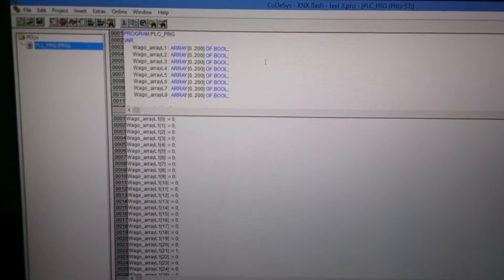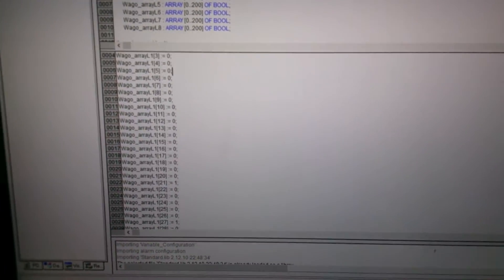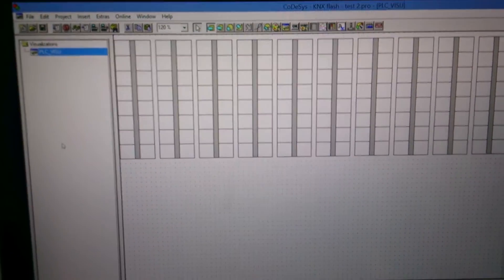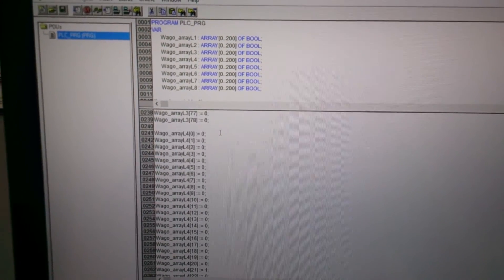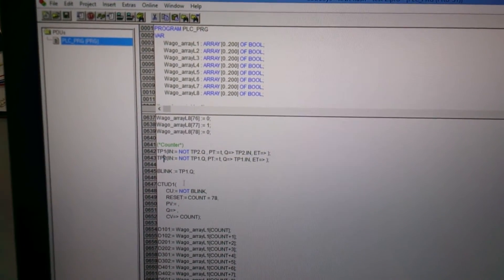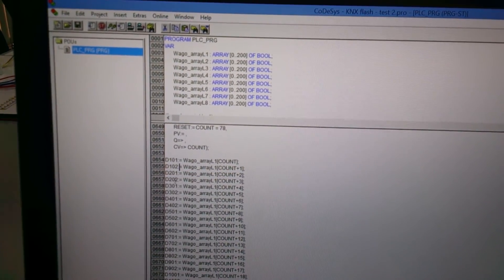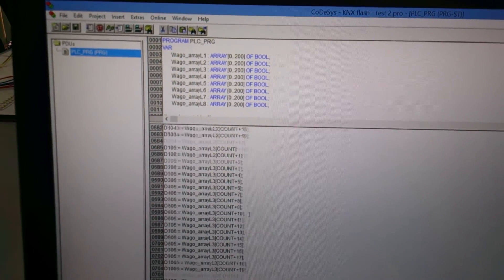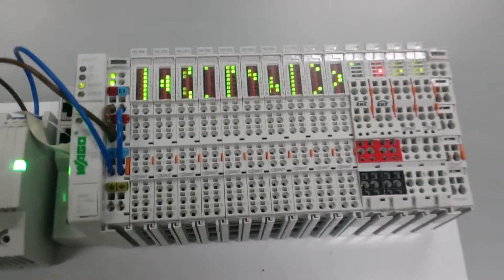Writing Messages with Digital Output Cards and a KNX controller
This project was for a KNX exhibition where we wanted to have the words "WAGO & KNX" scroll across 10 Digital Output cards. Programming was done through Structured Text in Codesys.

KNX Controller - [750-849]
Digital Output card - [750-1504]